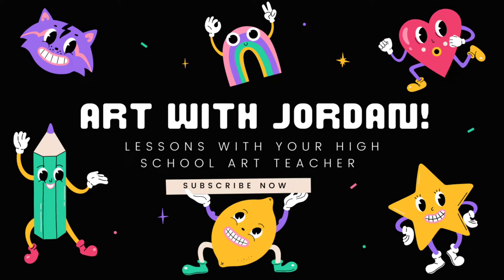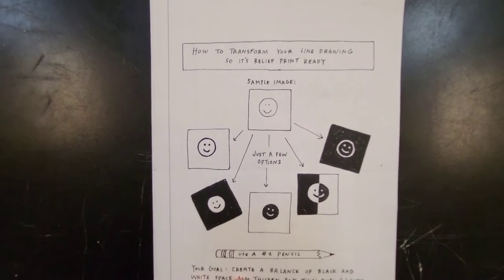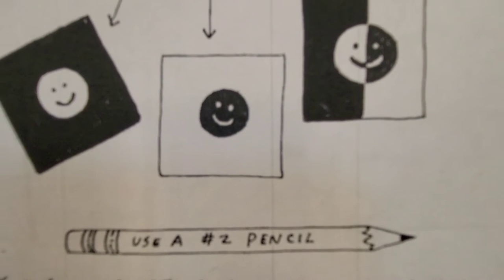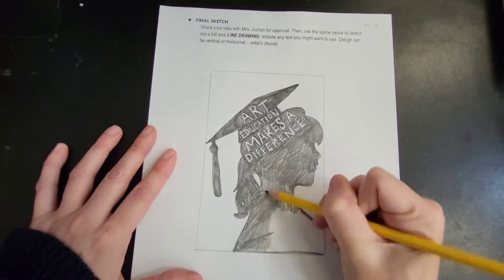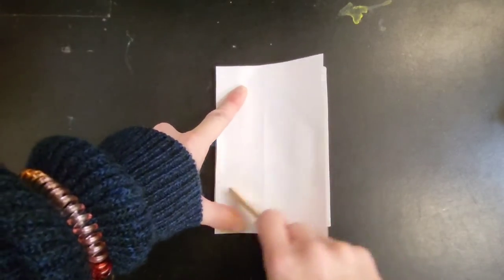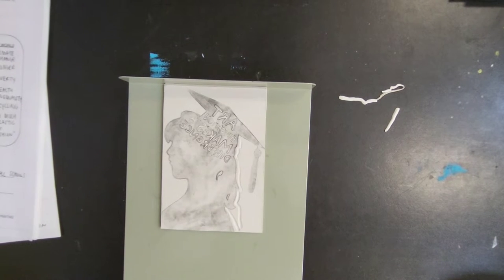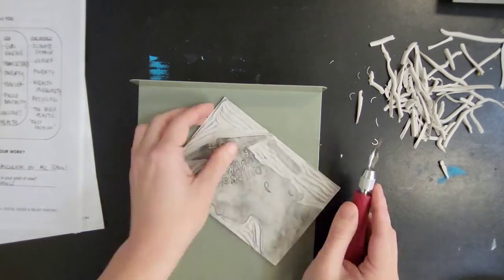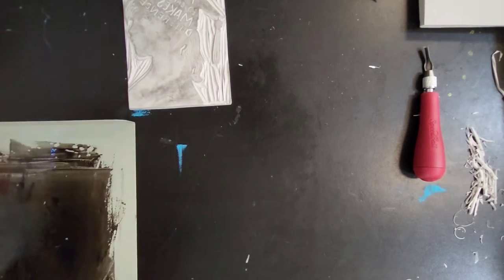Social Issues Relief Print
In this video, I'll show you how to make an edition of 4 relief prints about a social issue that is important to you. You'll need the following materials:

▪︎ One single printing plate (I'm using a 4" x 6" Soft Kut rubber block, but you could use linoleum, wood, foam, etc.)
▪︎ Gouge tool with multiple blade sizes
▪︎ Block printing ink
▪︎ Brayer
▪︎ Bench hook
▪︎ Baren
▪︎ Paper